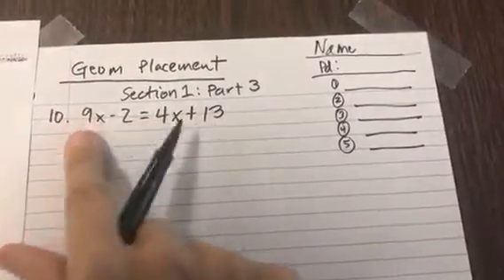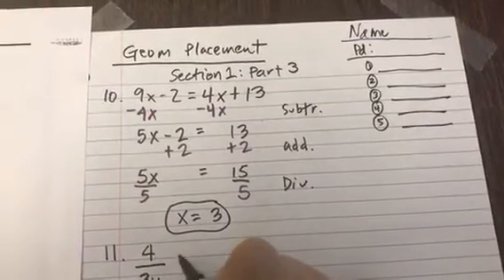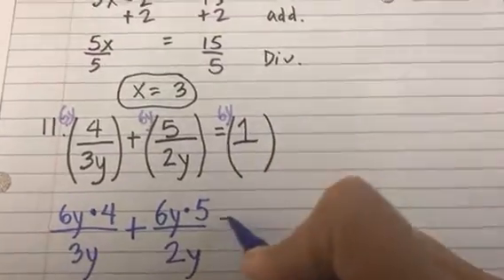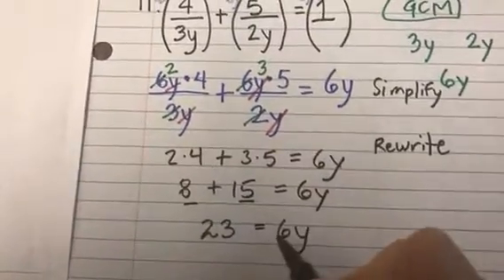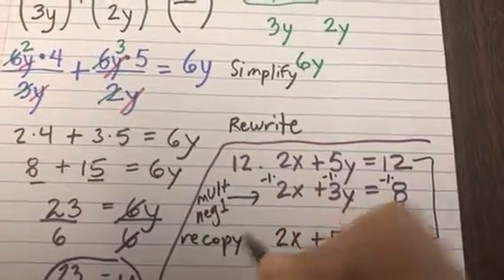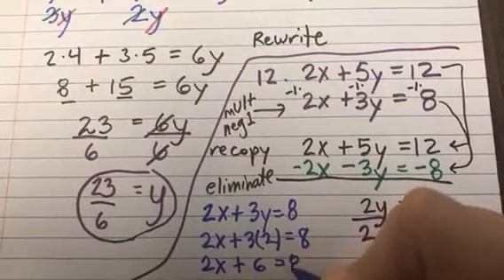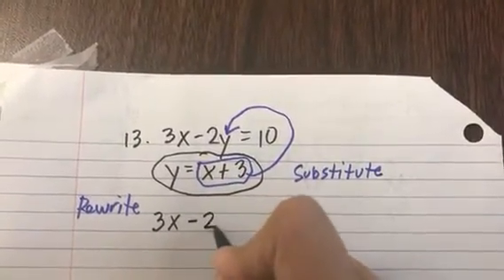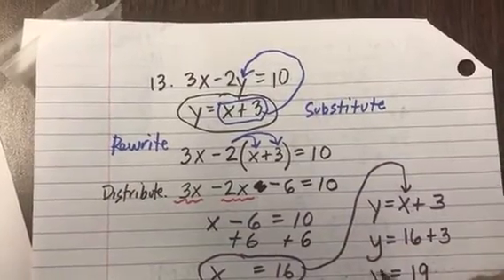Geom Placement Section 1 Part 3